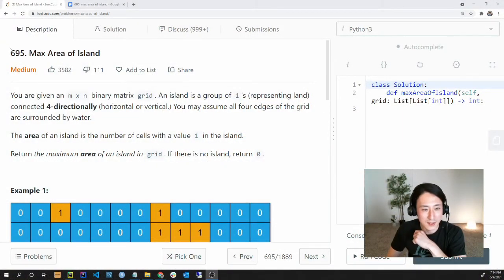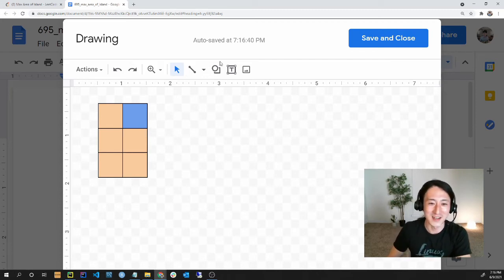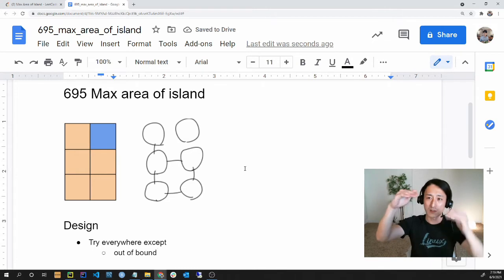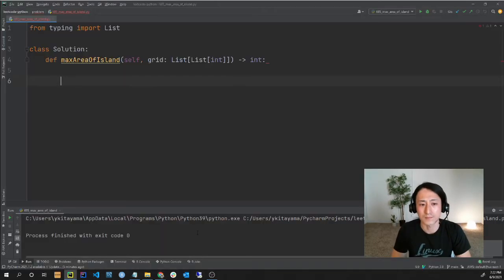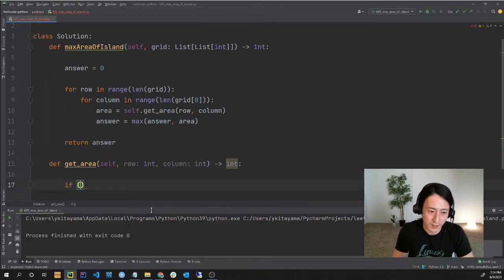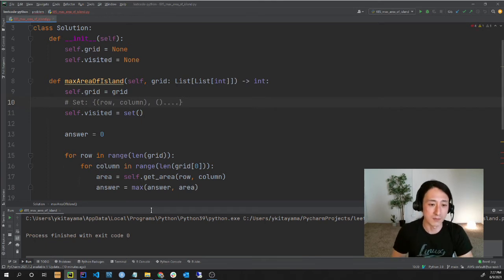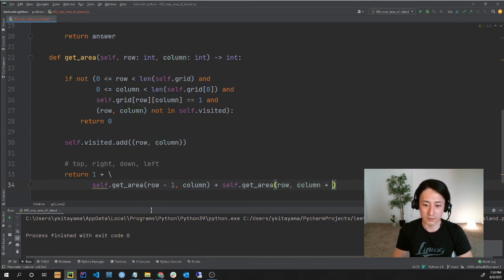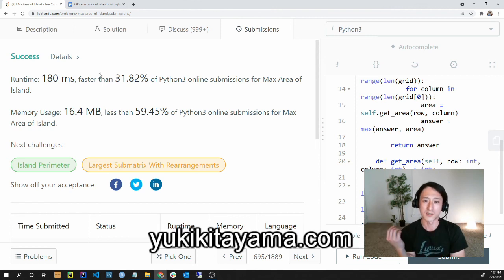Python English Medium LeetCode 695 Max Area of Island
yukikitayama.com is the link I mentioned at the end of this video!